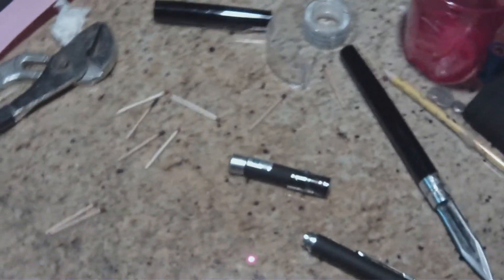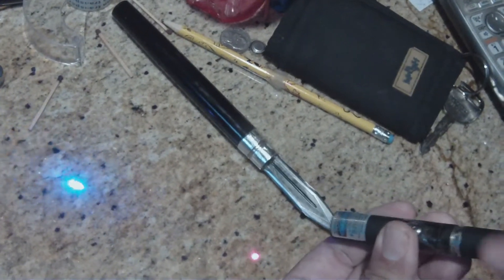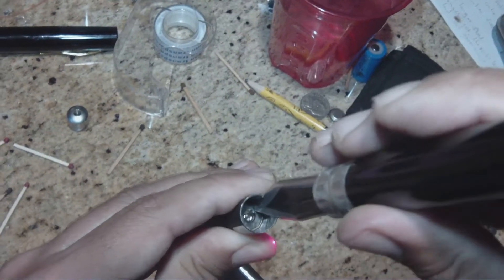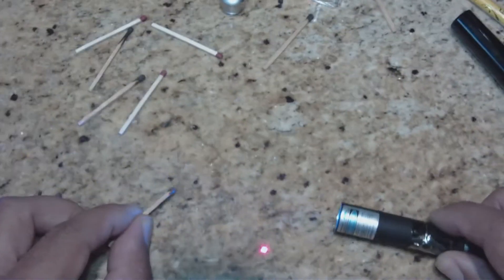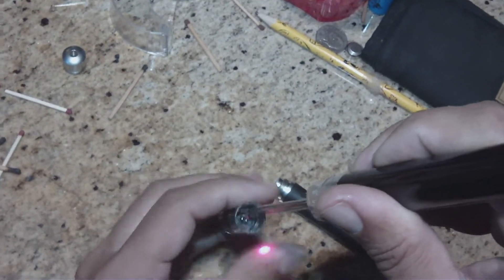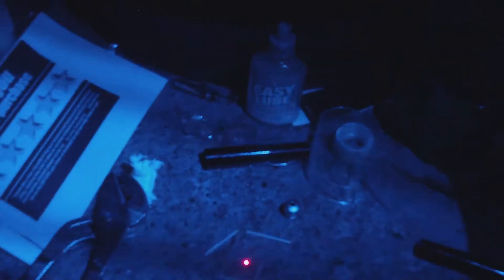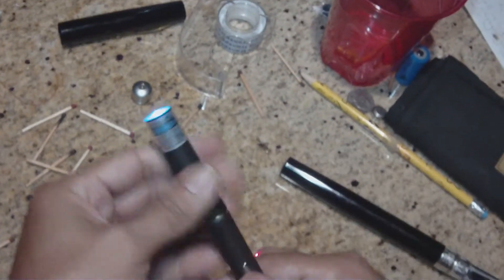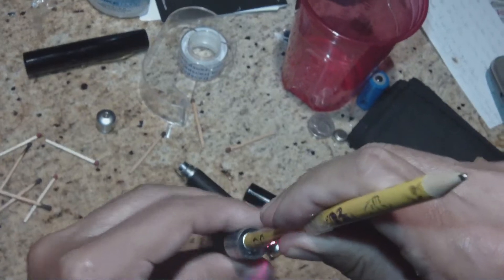5mw Violet Lazer burning Hack w/ Black Light Mod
5mw 405nm lazer hack/mod.Objects will also glow under this Ultra Violet light just like a black light if you completely unscrew and remove the lens from the lazer. Link to Blue Viloet lazer,or "Purple"
3x High Power 5MW Green + Blue Voilet + Red Lazer Ray Las.I created this video with the YouTube Video Editor